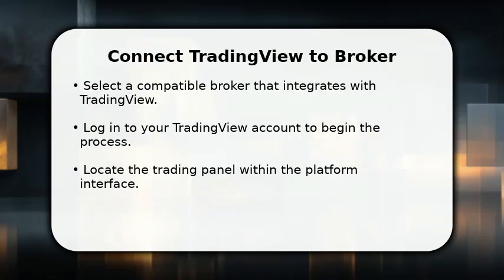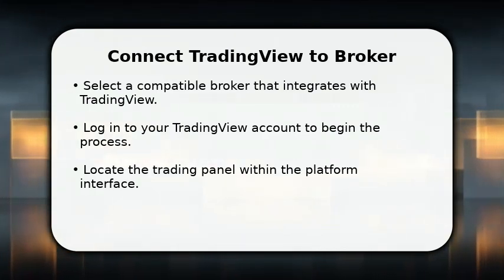How To Connect TradingView To Broker - Step By Step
In this video, we will walk you through the step-by-step process of connecting your TradingView account to a broker. This is an essential skill for any trader looking to take their trading to the next level. With TradingView's vast array of technical indicators and charting tools, combined with the ability to execute trades directly from the platform, you'll be able to make more informed decisions and stay ahead of the market.

TradingView broker connection, how to connect tradingview to broker, tradingview broker setup, broker integration with tradingview, tradingview account setup, connecting tradingview to mt4, mt5 tradingview connection, tradingview broker list, best brokers for tradingview